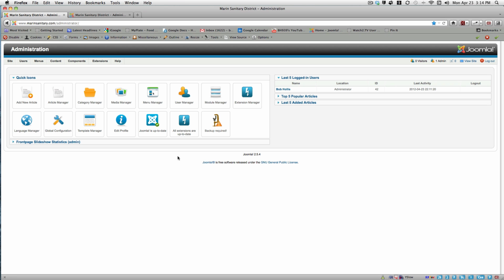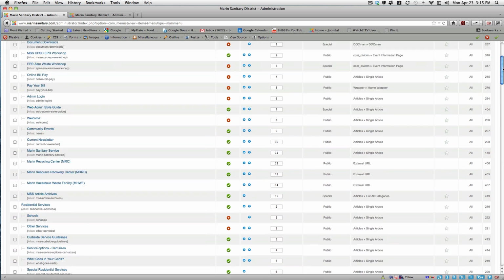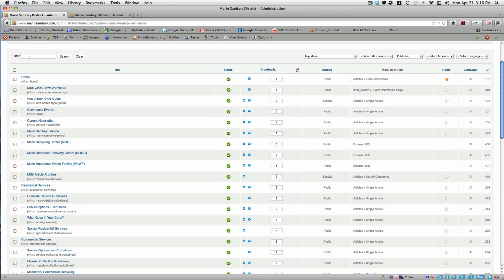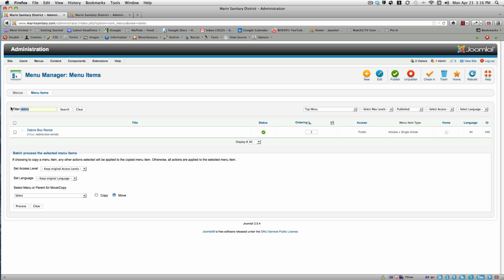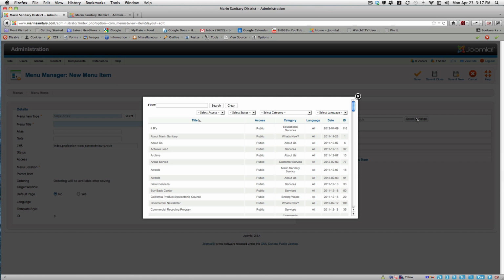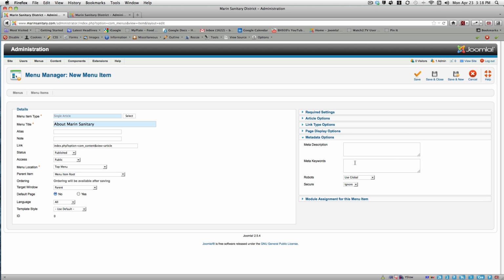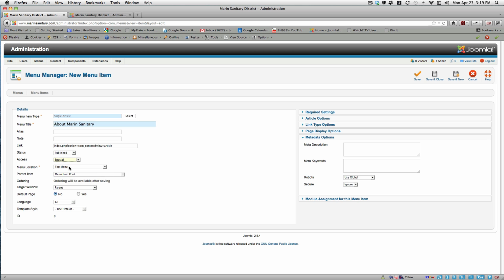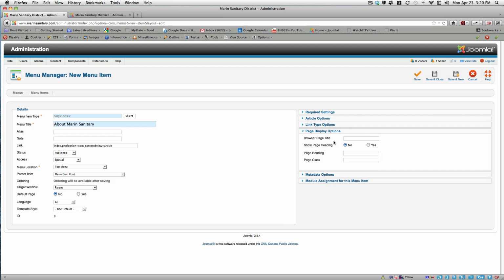Joomla 2.5.4 Menus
How to create a menu item and link it to an article in Joomla 2.5.4